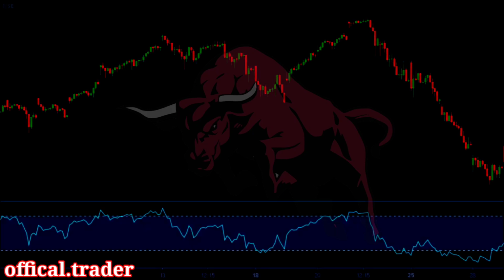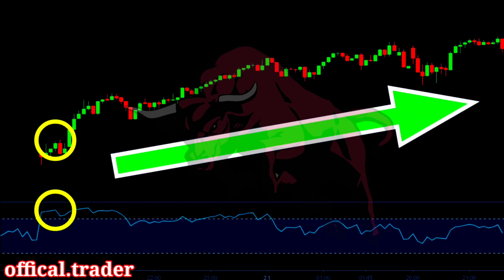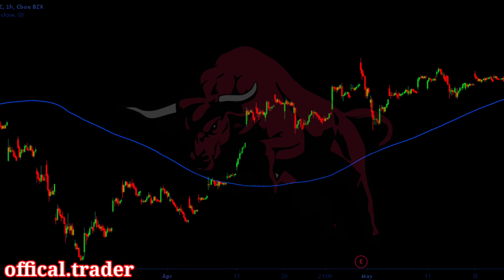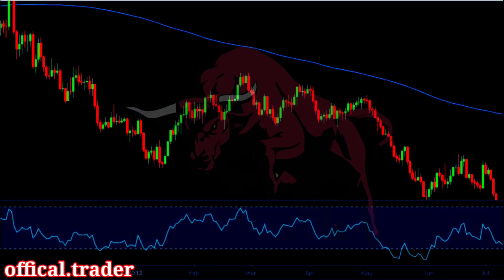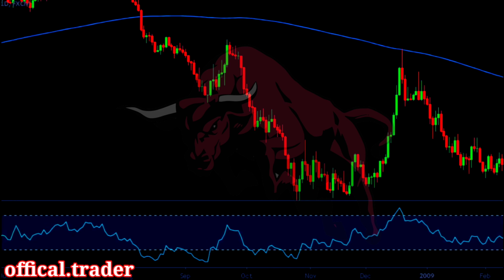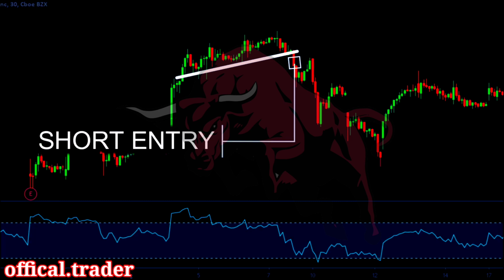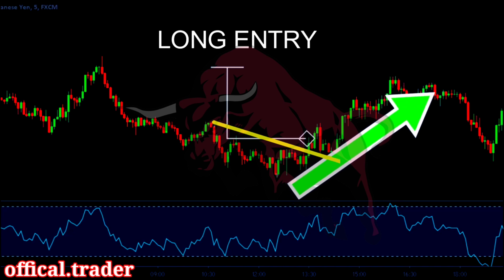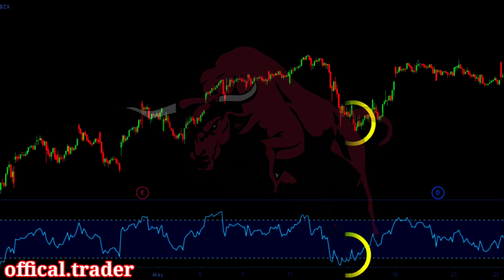RSI Indicator | RSI Strategy | How to use RSI Indicator | RSI Divergence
SUPPORT FOR
                                               BUSINESS MAIL

55 CURRENCIES
1:500 LEVERAGE
11 INDICES
0.01 MIN LOT
32 DIGITAL
24/7 CUSTOMER SUPPORT
24/7 TRADING

24/7 customer support.